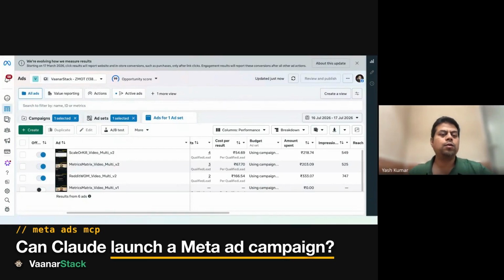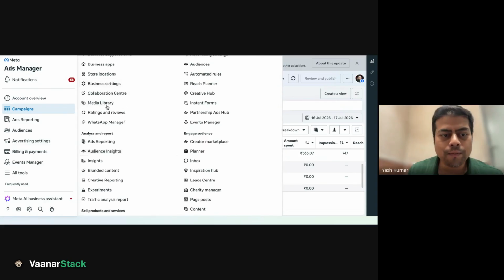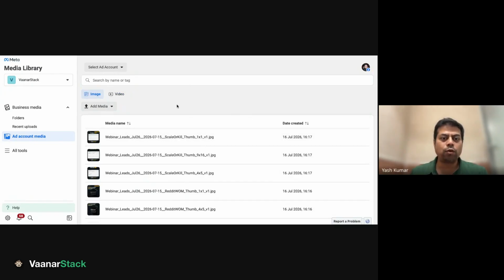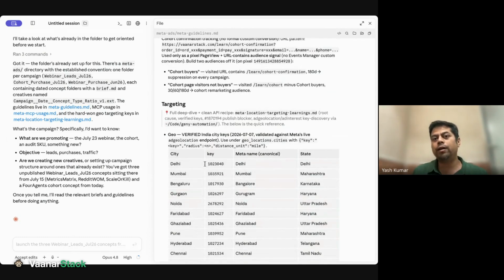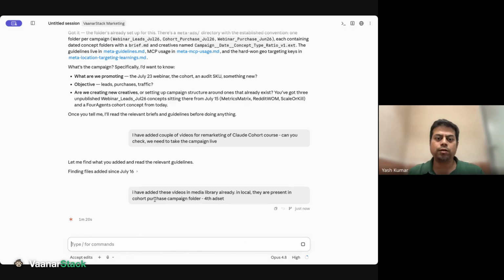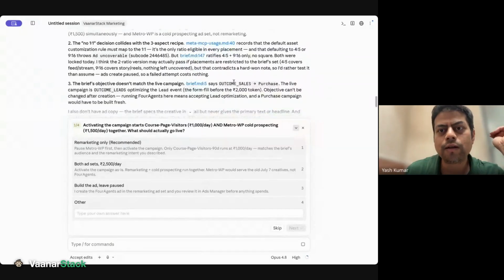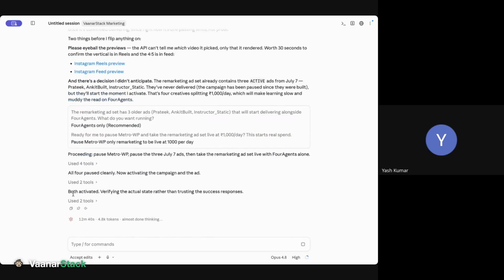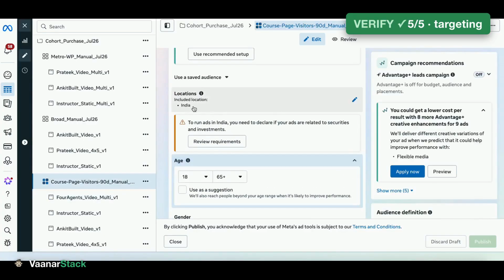Can Claude Create and Launch a Meta Ad Campaign? (Full Walkthrough)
Can Claude actually build and launch a Meta ad campaign for you - end to end? Short answer: yes, with one catch. It can't upload your video; that step stays manual. Everything else - campaign structure, ad sets, targeting, ad copy, and the spend gates - Claude handles through the Meta Ads MCP. And before a single rupee moves, it stops and asks.

This is the full, unedited walkthrough: I upload the creatives, hand Claude the brief, and watch it build the campaign, catch a Sales-vs-Leads objective mismatch I'd have missed, refuse to quietly spend Rs 2,500/day, and take it live at Rs 1,000/day. Then I verify all five things myself in Ads Manager - because the MCP can build the campaign but can't read the targeting back to you.

Chapters:
0:00 Start here - can Claude actually do this?
0:34 Step 1: Upload your creative (the one manual step)
3:54 Step 2: The prep that makes it repeatable (guidelines.md + verified city keys)
6:29 Step 3: The questions Claude asks before it spends
8:28 Campaign live - verified against the account
9:18 Step 5: Verify it yourself in Ads Manager

The rule this leaves you with: after any change the MCP makes, open Ads Manager and look. Fifteen seconds. It's the difference between a campaign that runs and one that spends a week in the wrong place.